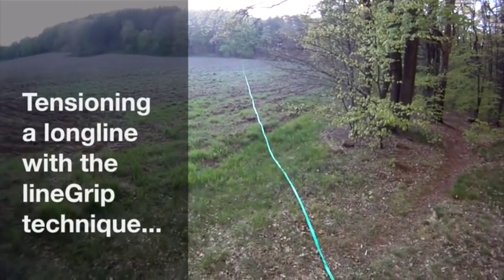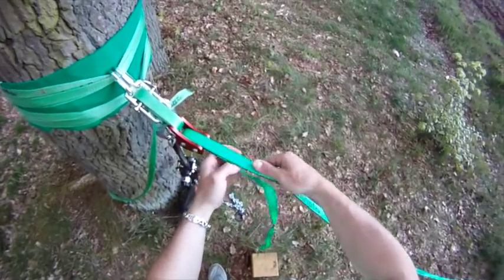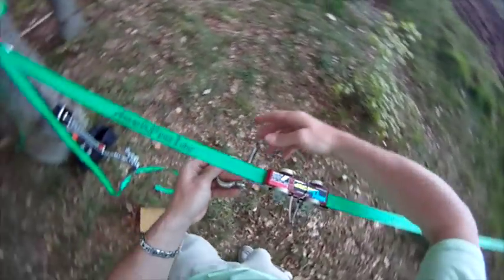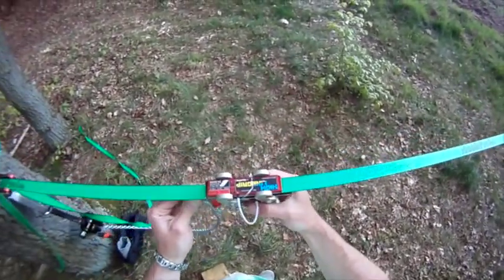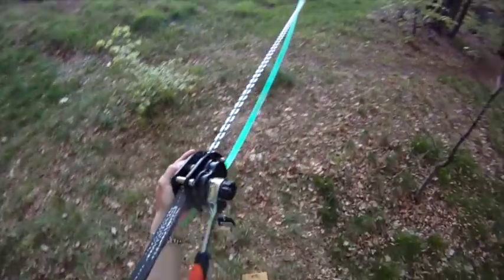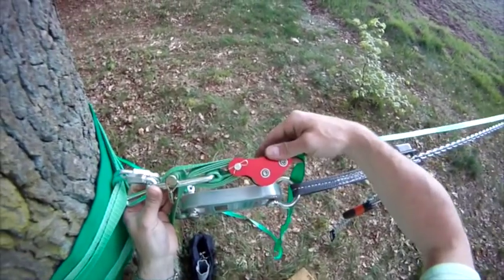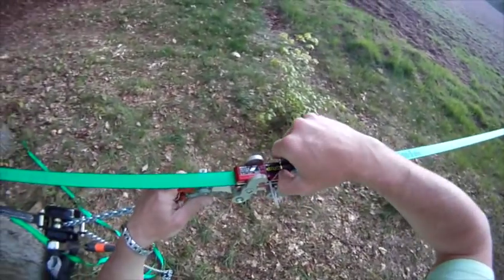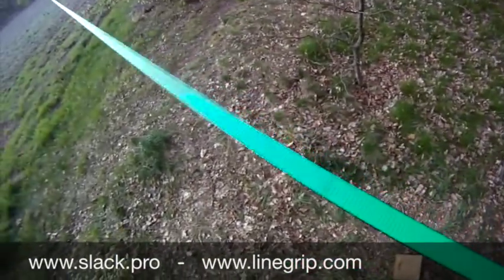tensioning a longline (here 150m) with the lineGrip and lineTight (re-upload June 2nd 2014)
a narrated first person POV video of the complete tensioning (not rigging) procedure from start to end. gives you a detailed idea of the lineGrip technique especially when used with a slackPro! lineTight lever tensioner, but in terms of technique applicable to any tensioning device from chain hoist to rope pulley system. a slackPro! lineScale was used to monitor and illustrate the tension and relationship of stretch-to-tension or pulling distance to tension.
aside from detailed step by step explanations i have also included some useful tips and of course safety related advice.
andy
-slackPro!